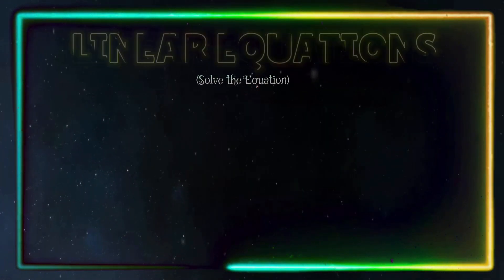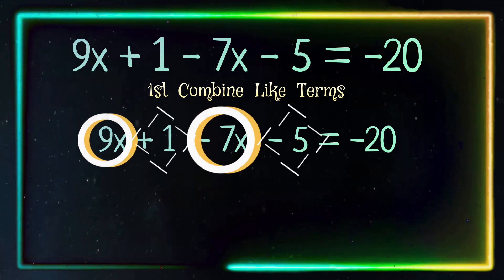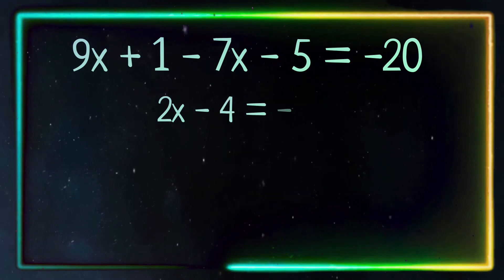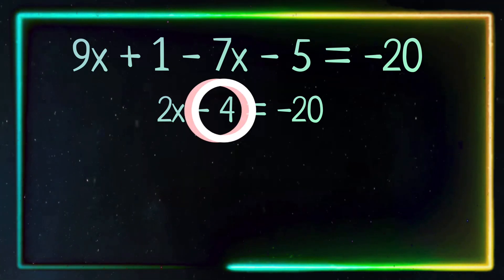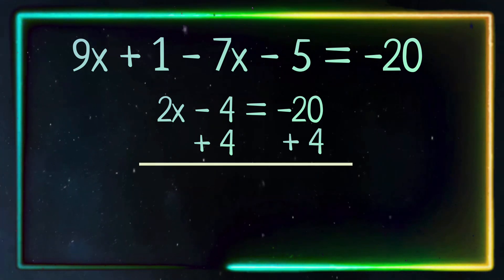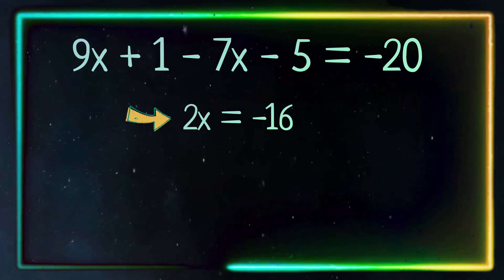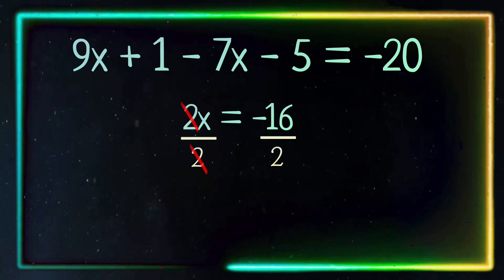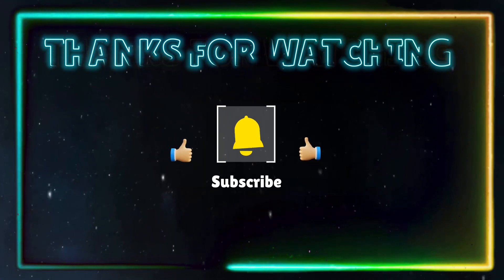Linear Multi-Step Equation (ALGEBRA 1) 9x+1-7x-5=-20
Algebra Linear Multi-Step Equation worked out step by step.

Equation: 9x+1-7x-5=-20